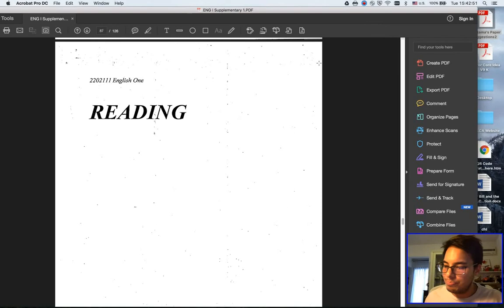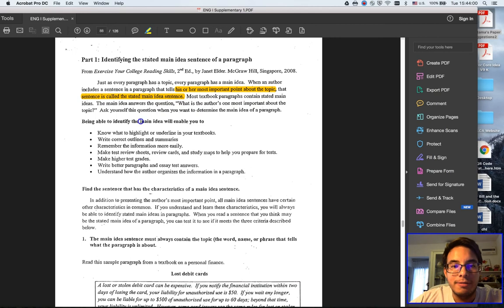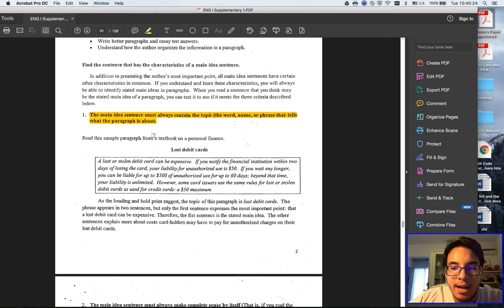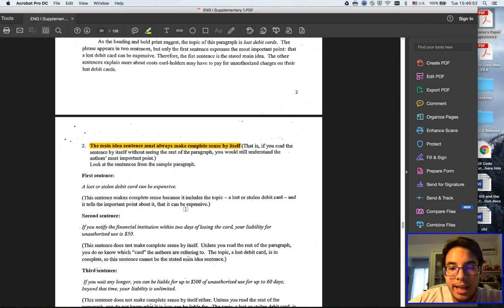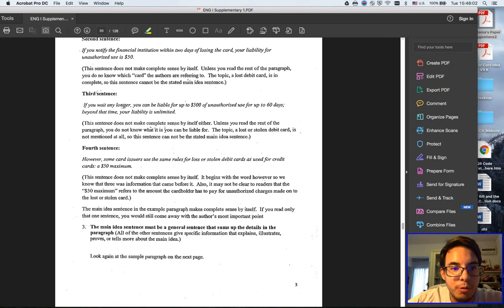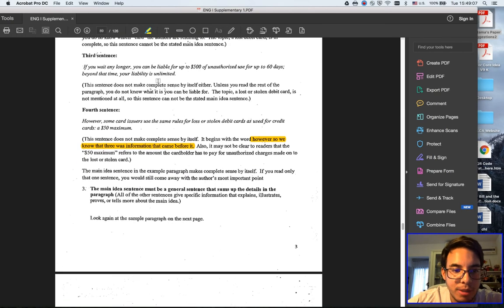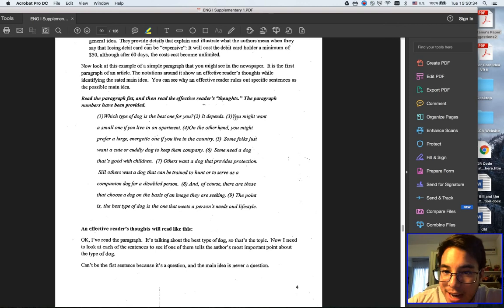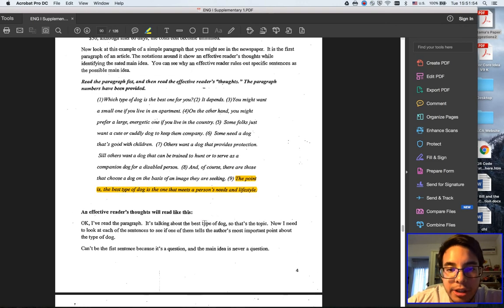Part 1 Main Idea Sentence